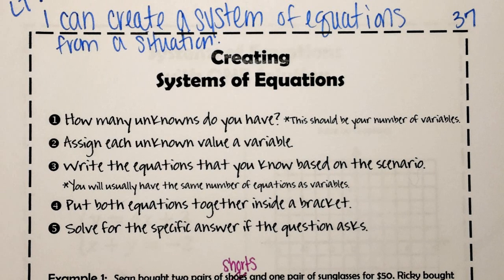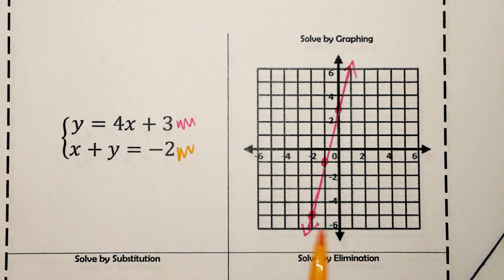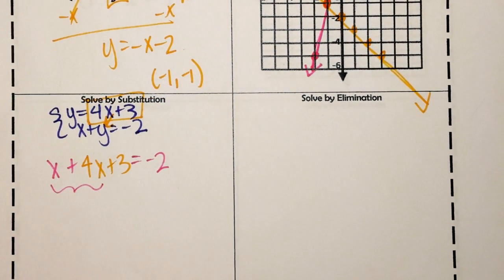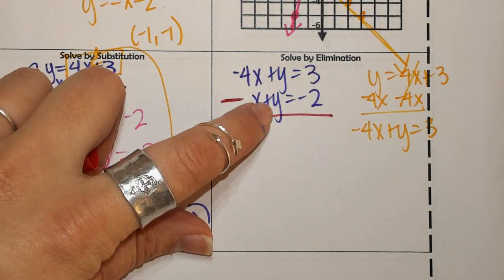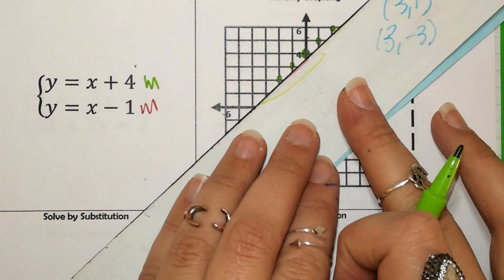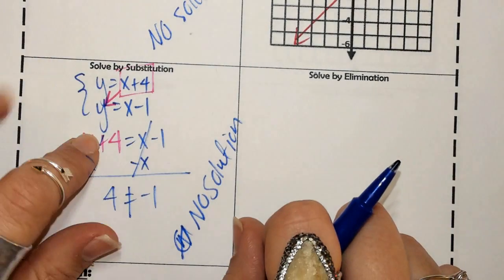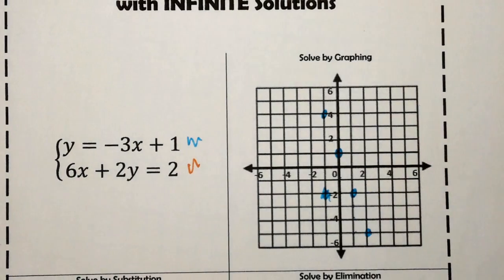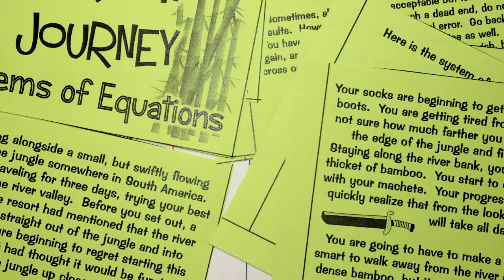Solutions to Systems 1st